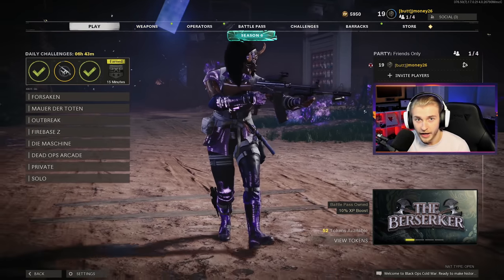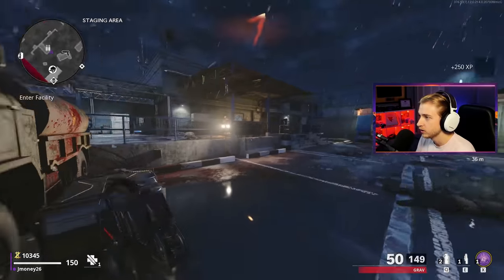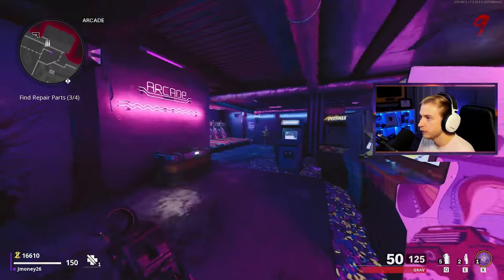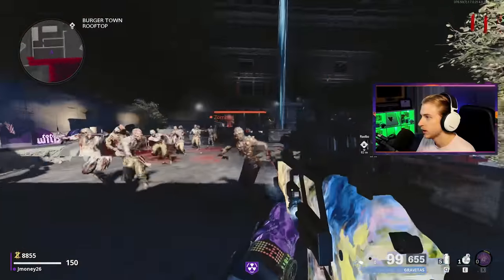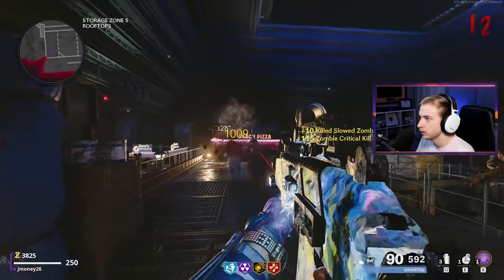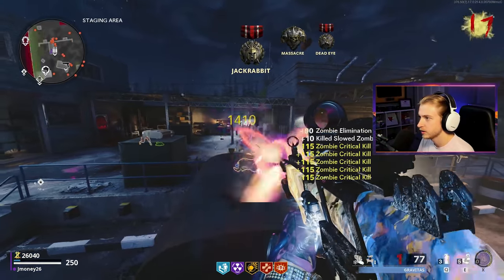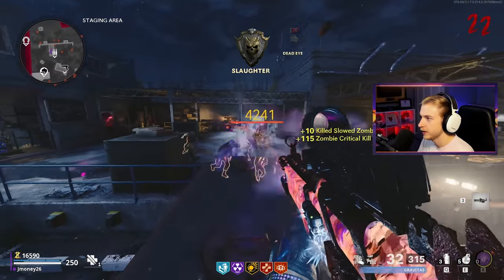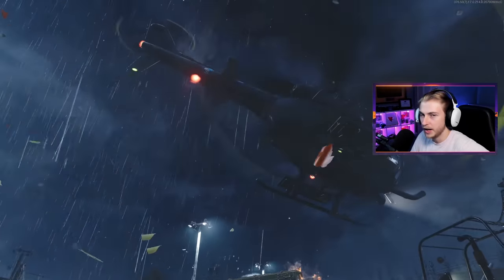Getting the GRAV Dark Aether on FORSAKEN (Cold War Zombies Grav Dark Aether)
with the Season 6 Update we now have a new map and weapons to grind starting with getting the Grav Dark Aether

Main Monitor
2nd Monitor
Monitor Stand